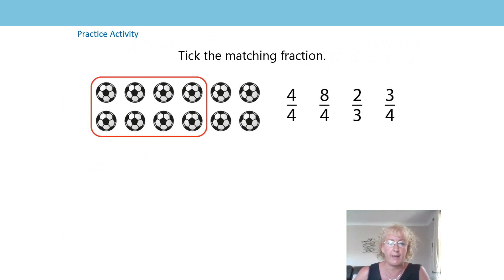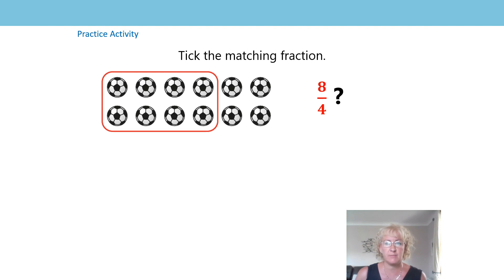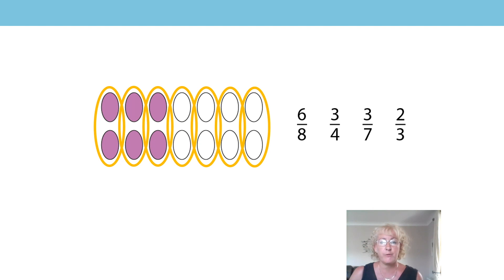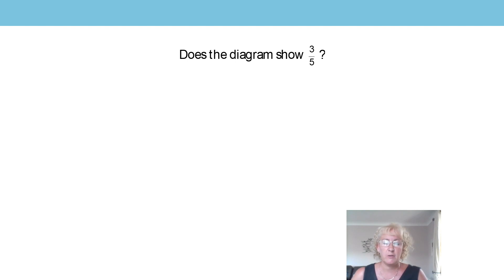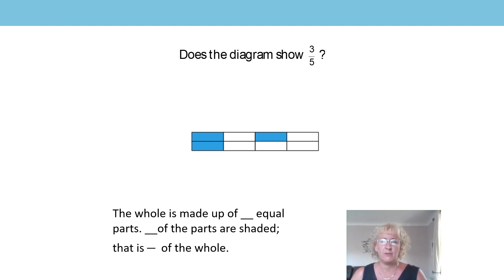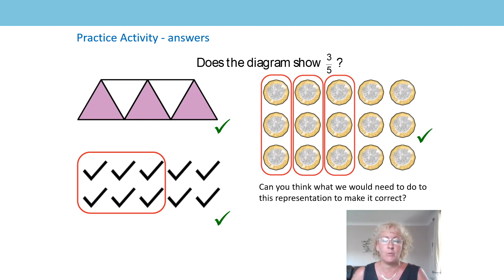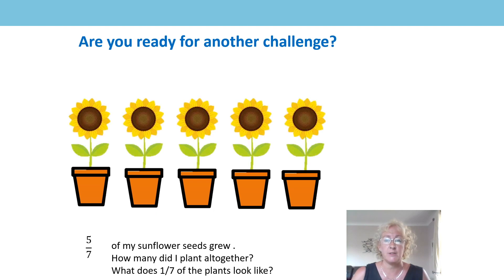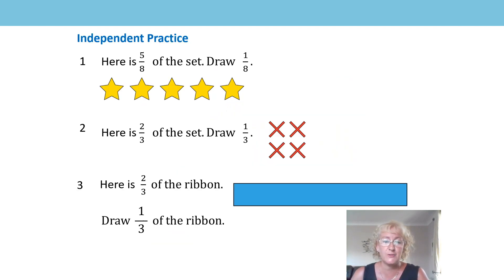7. Reason about non-unit fractions in different contexts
The seventh lesson in the third block of lessons on fractions, aimed at Year 3 and 4 pupils, in a series produced by the NCETM during the school closures period in summer 2020. For a full list of lessons aimed at all primary school age-groups, go